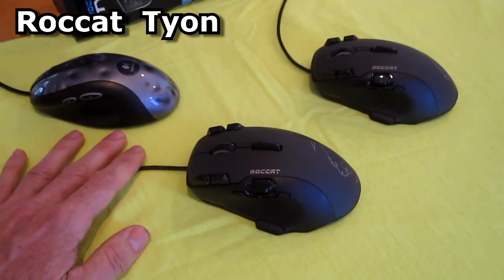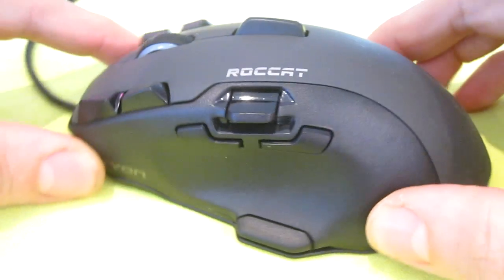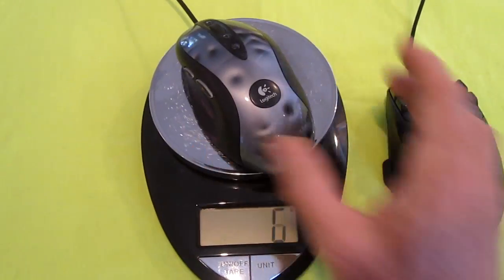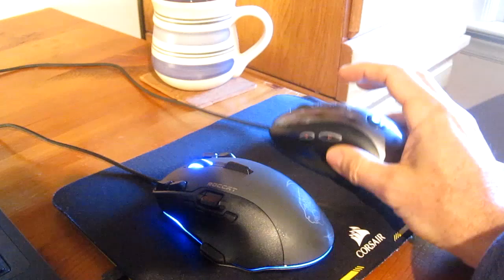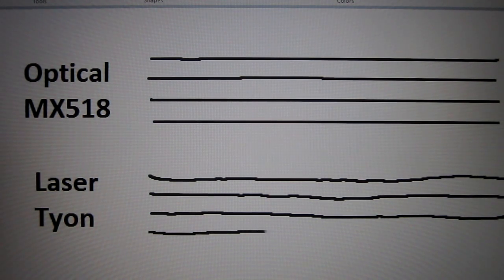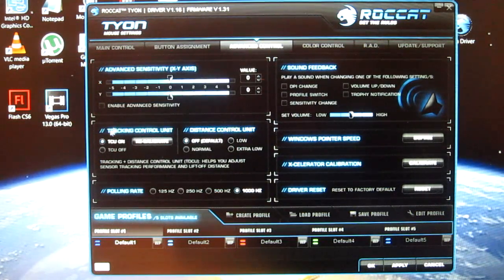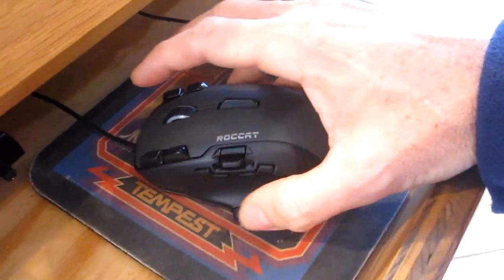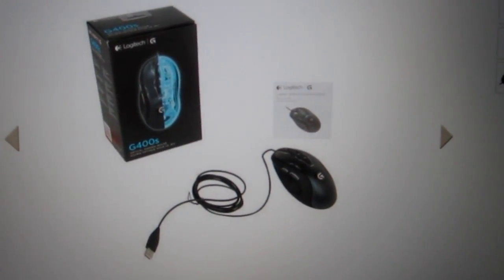Roccat TYON LASER Mouse vs. Optical G400s MX518 Best you can buy Logitech Kone XTD Pure Gaming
Detailed review of the Roccat TYON Gaming Mouse. LASER Sensor and Build Quality Examination. Which is the BEST Gaming Mouse you can Buy? Logitech G400s MX518 proteus spectrum hyperion fury kone xtd pure military razer death adder shakes jittery bf1 bf1 battlefield call of duty g502 g402

The BEST Gaming Mouse
MX518 NEW version from Logitech
Thanks.